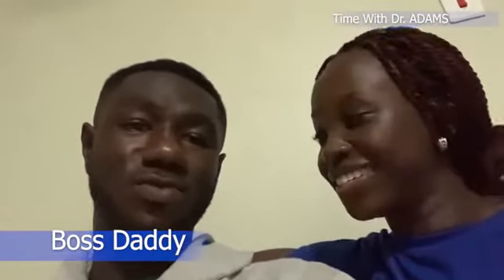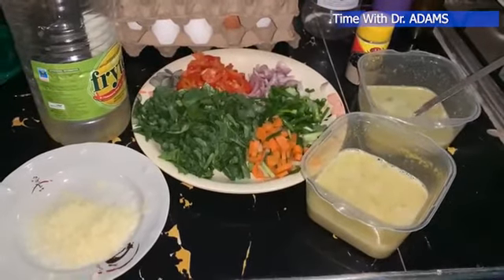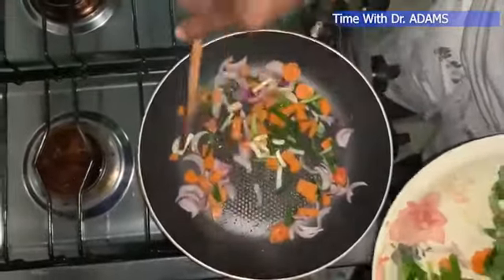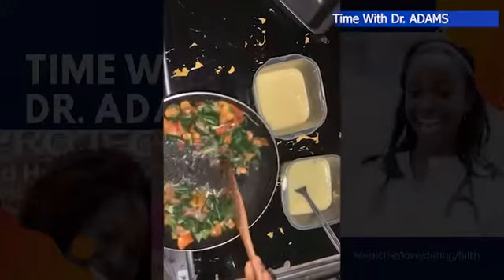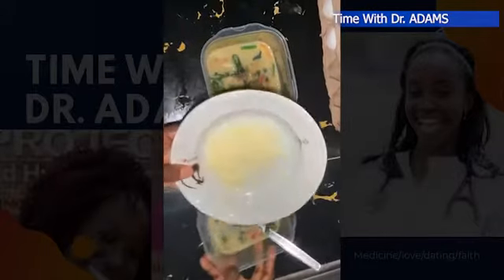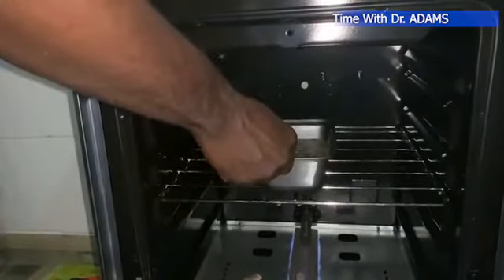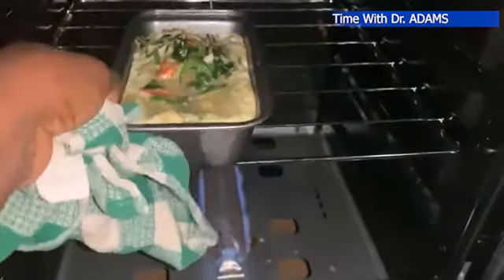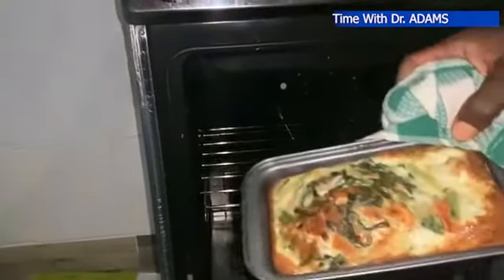How to make Spinach omelet. 2 different methods to make tasteful spinach omelets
In this video, boss daddy and I battle it out by cooking spinach omelets. He bakes his and I fry mine